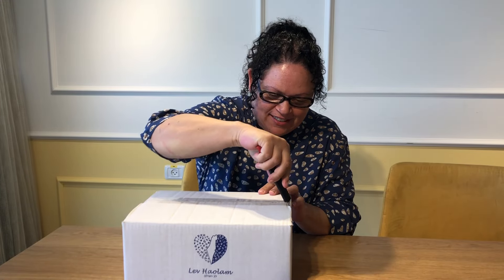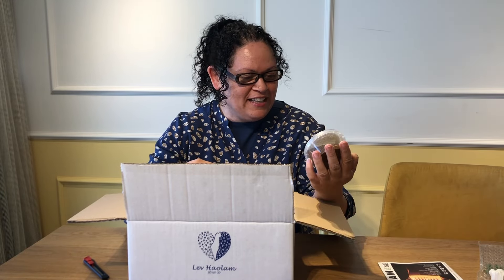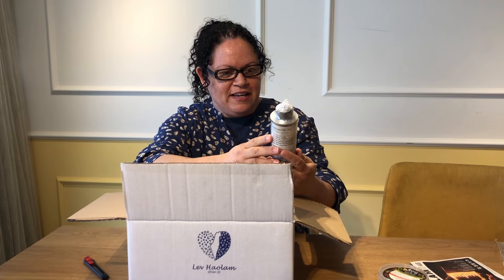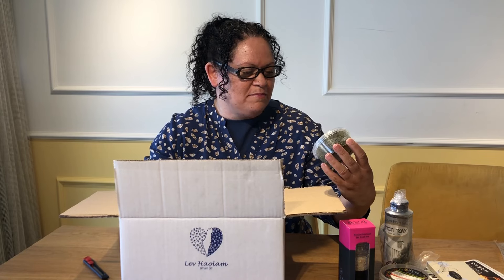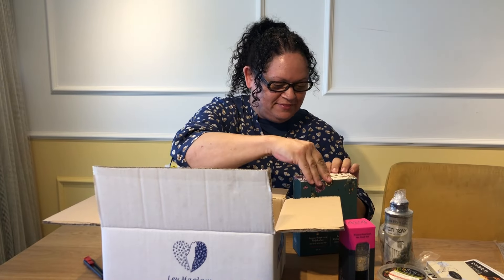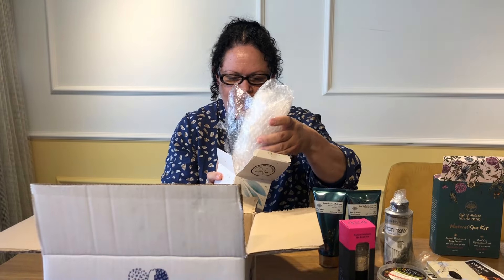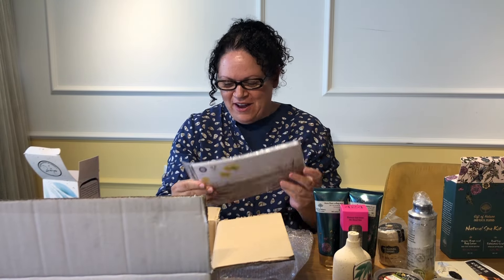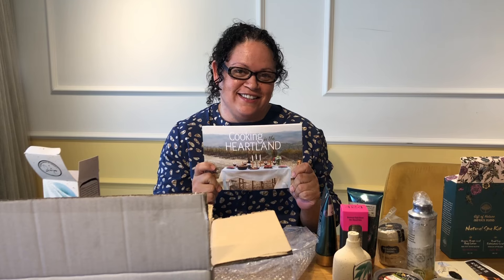Lev Haolam 2020 Israel package unboxing video reviews. From Israel to Worldwide.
Before you leave, we want you to understand It's not just making a purchase, it's real help.

Our Israeli pioneers are very good and you can give them real help and at the same time receive a surprise package every month.

Discover how you can help and what you can find in the surprise package from Lev Haolam.

🔥 [Click on Show More]

Are you an Israel Supporter? Fight BDS movement!